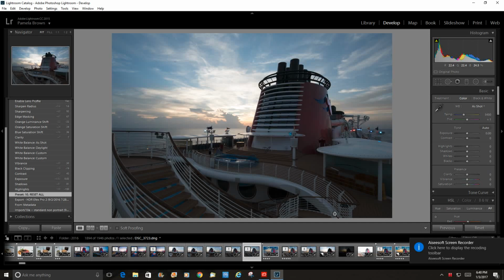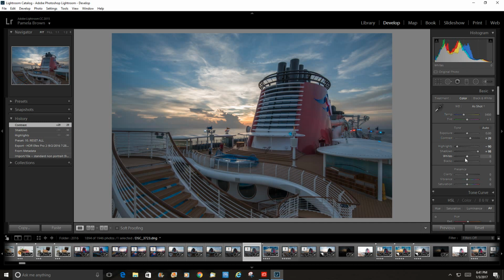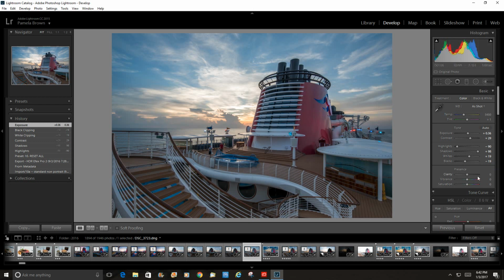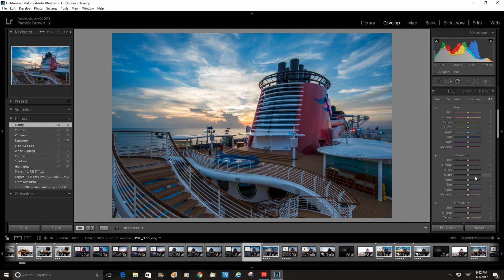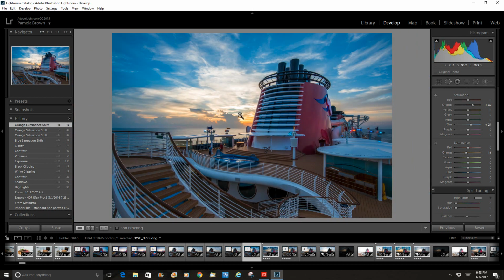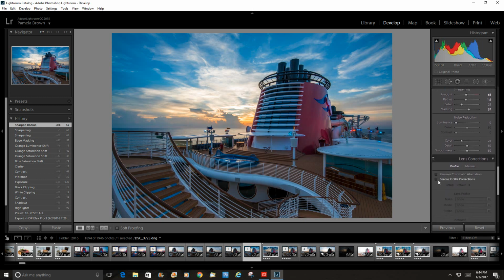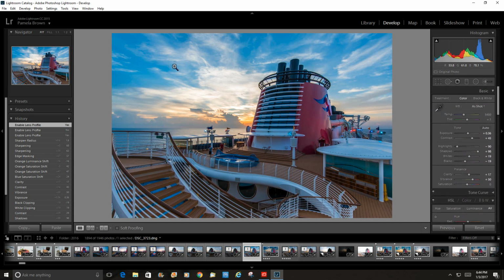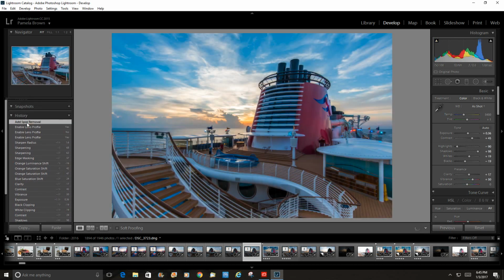lightroom demo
Demonstration of using lightroom to edit a sunset landscape